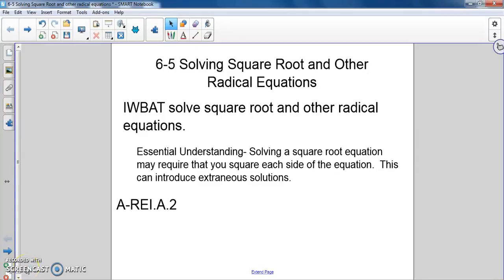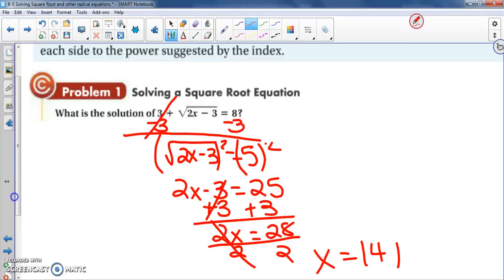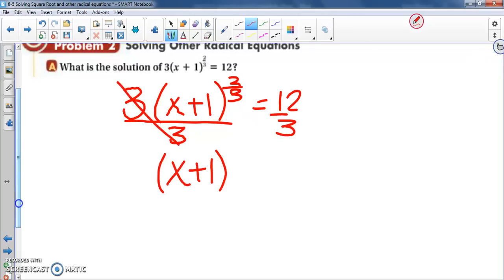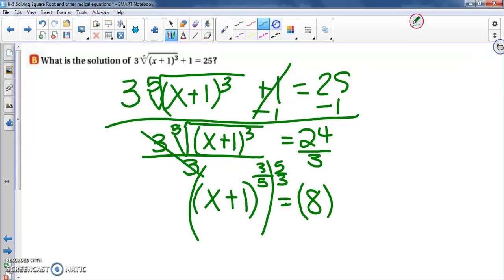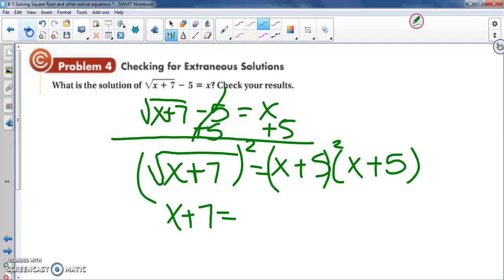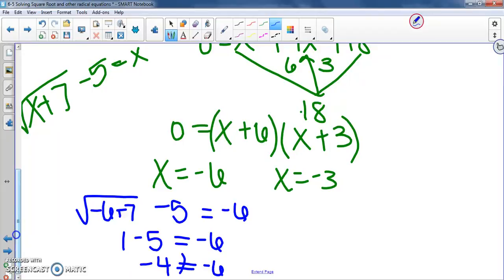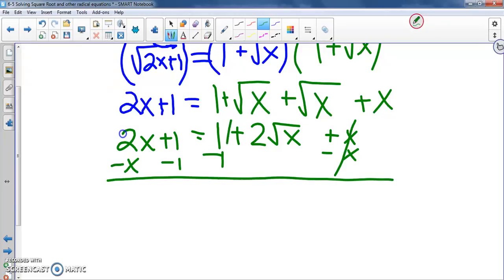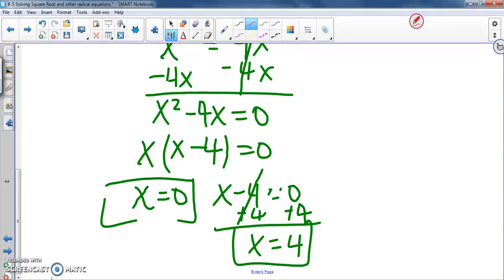6-5 Solving Square Root and Other Radical Equations